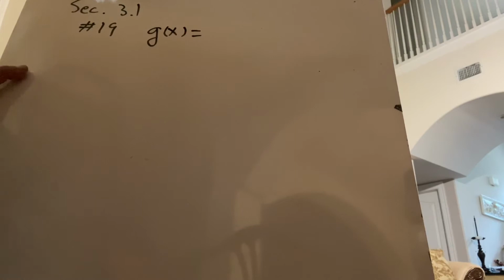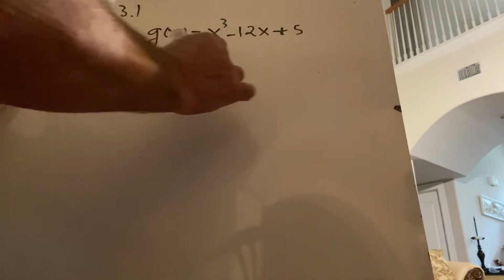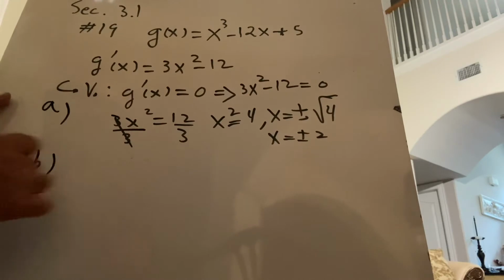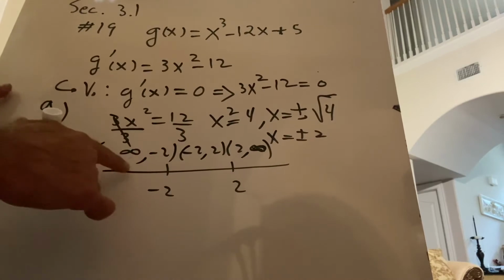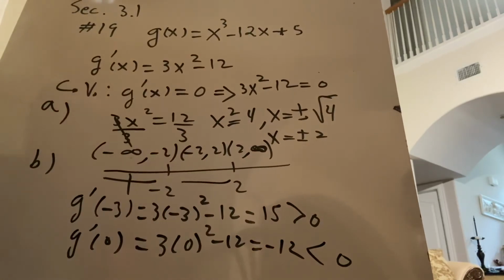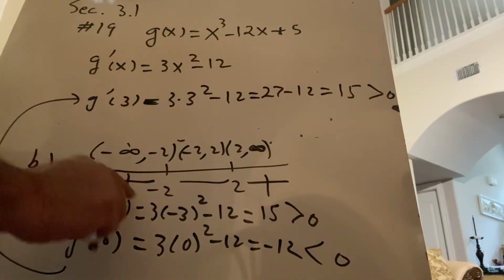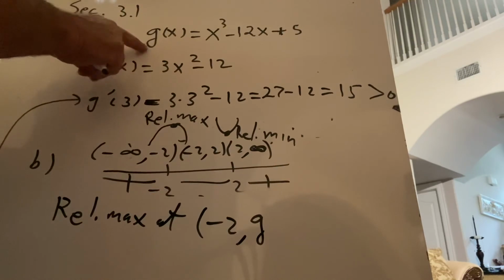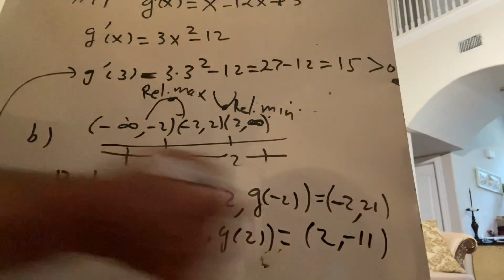Section 3.1 (HW #19)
Critical values and Relative Extrema